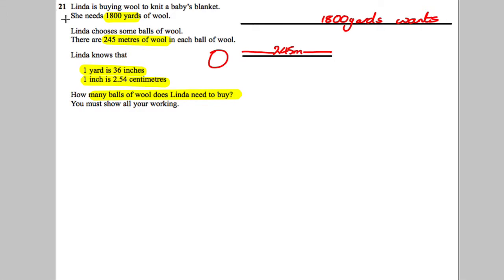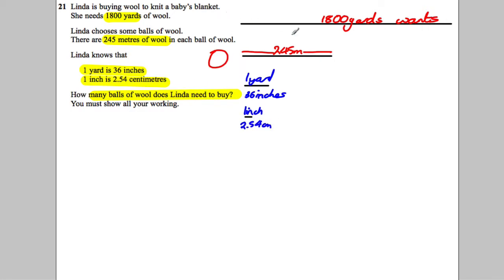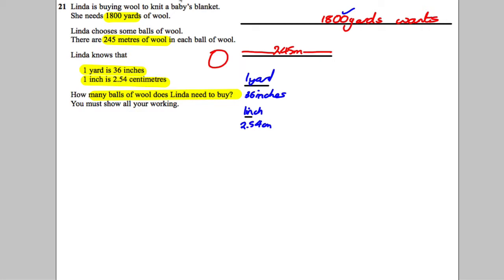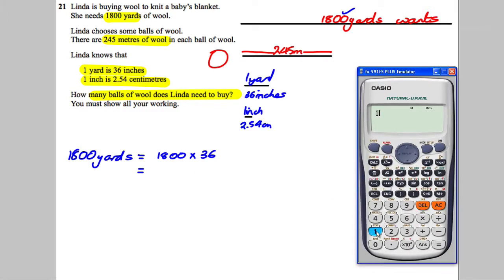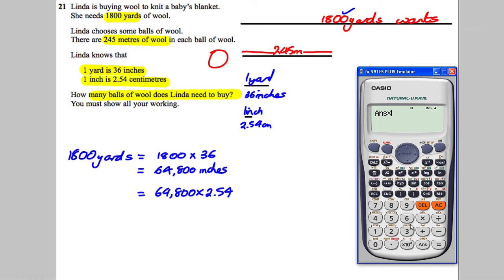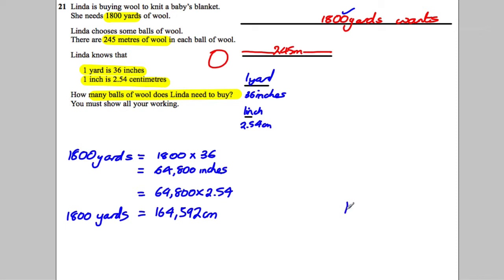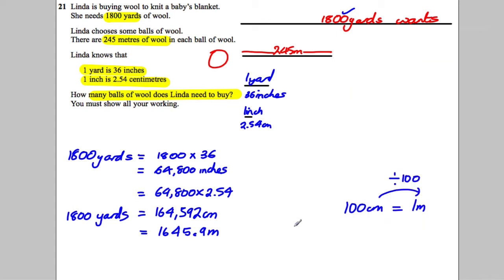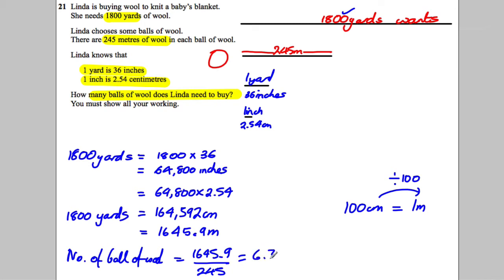Q21 Paper 2F Nov 2013 GCSE Maths EDEXCEL